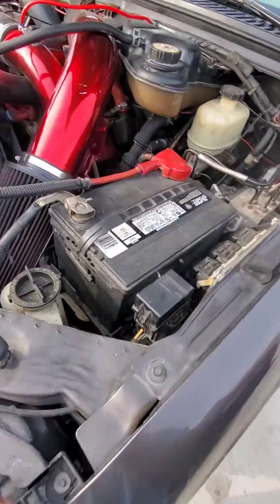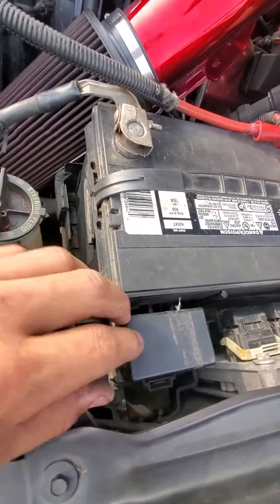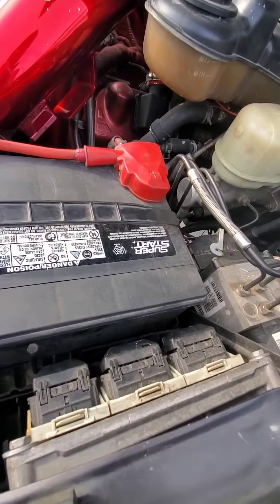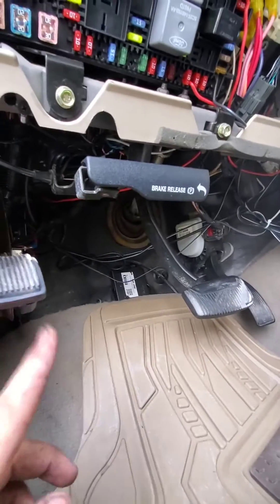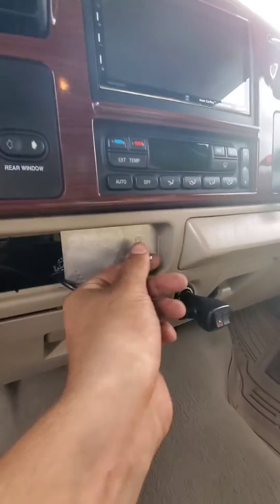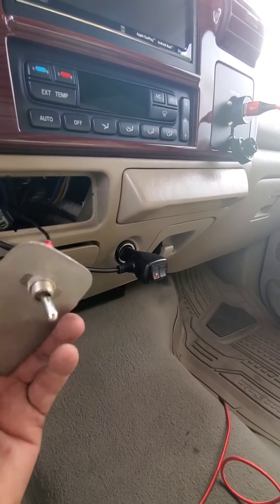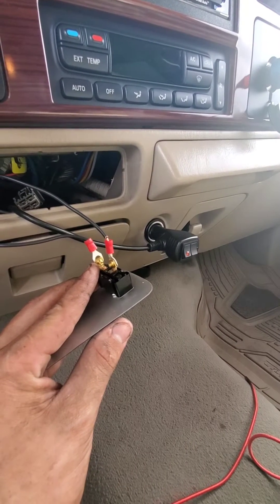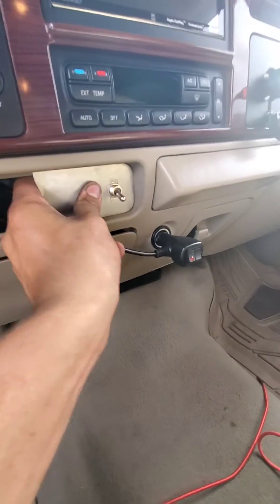5r110 Manual Lockup Switch Install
How to wire a manually activated torque converter lockup switch on a 5r100 transmission. Install this at your own risk!  It will shift different and harder. But it is a lot more fun to drive.